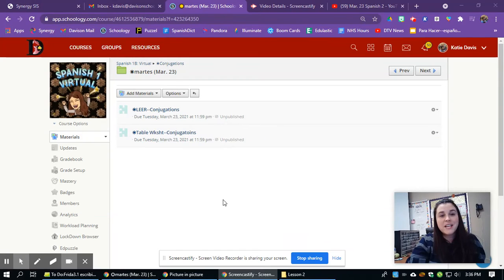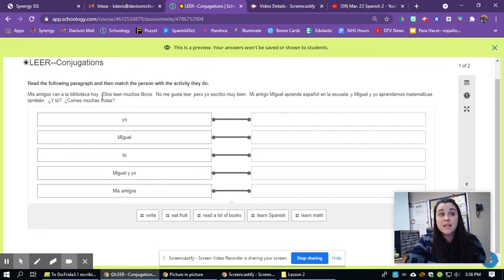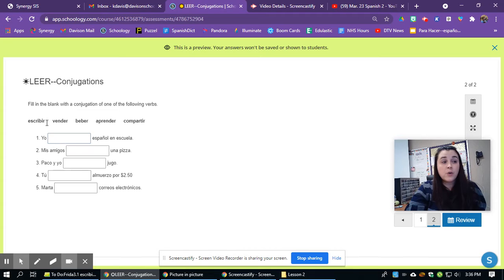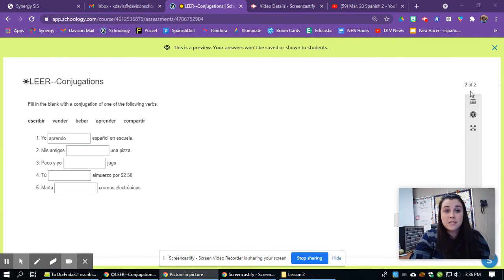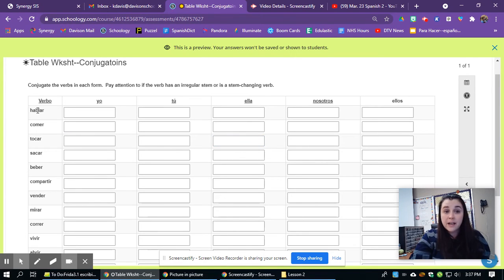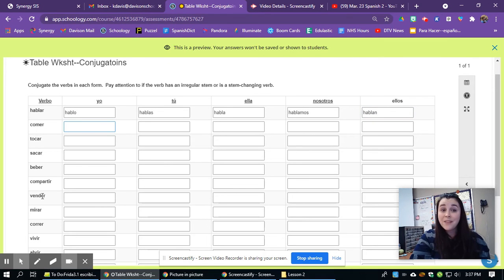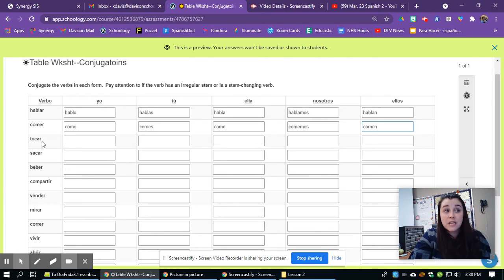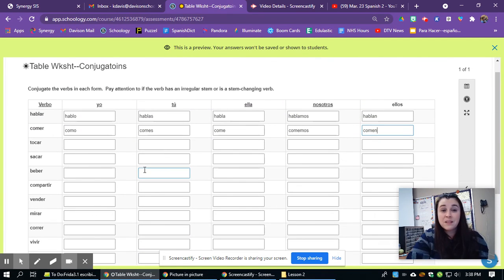Mar. 23 Spanish 1